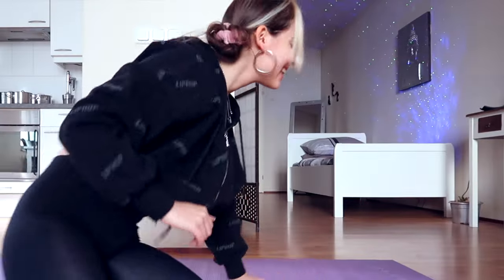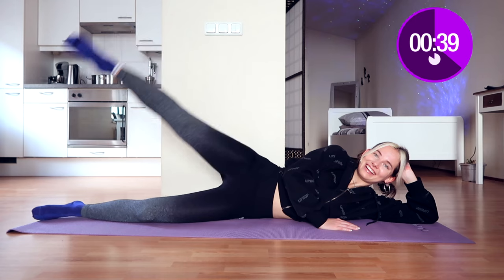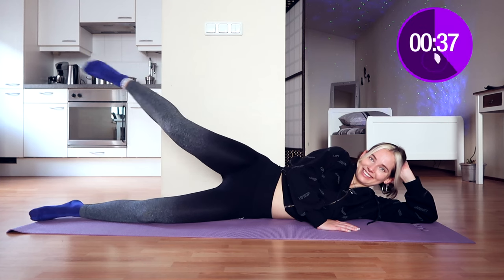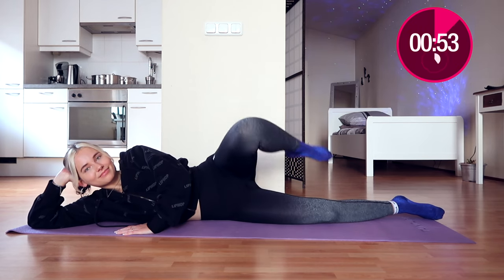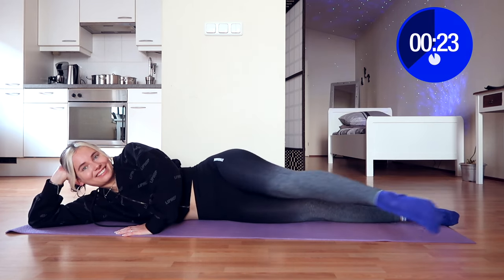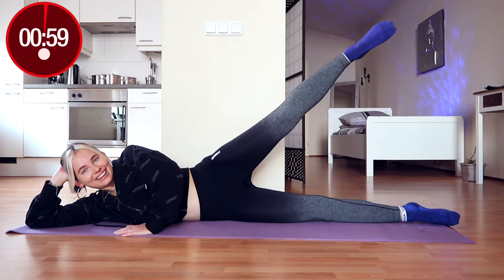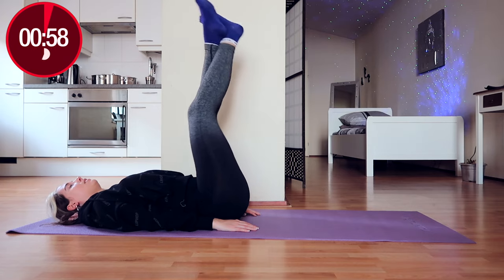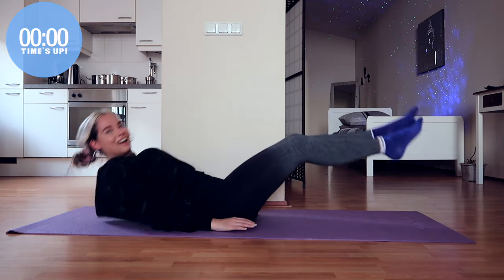How to slim down thighs | Thigh gap workout | Inner & outer thigh burner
Hi Vanderfits! I'm finally back with another workout! Today I show you how to slim down your thighs with this inner and outer thigh slimming workout. I'm so sorry I wasn't able to upload on Monday, but there were some technical difficulties. I will try my hardest to stick to a regular schedule from now on. Good luck with the workout! We got this! Let's GLOW!

Exercises mentioned in this video:
00:00 Intro
01:08 Workout starts
01:19 Waves
02:21 Alternating leg raises
03:24 Butt touches
04:30 Leg pulses
05:43 Waves
06:50 Alternating leg raises
07:57 Butt touches
09:01 Leg pulses
10:05 Open/close
11:12 The ultimate thigh burner
12:14 Outro